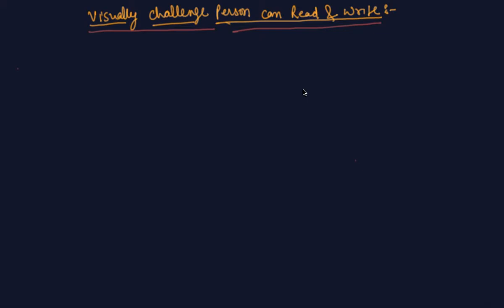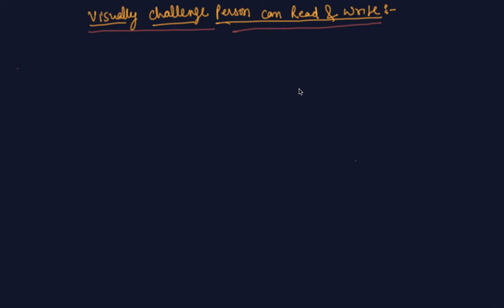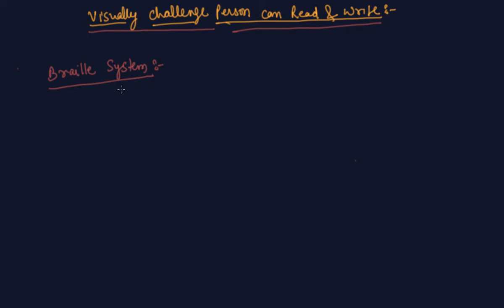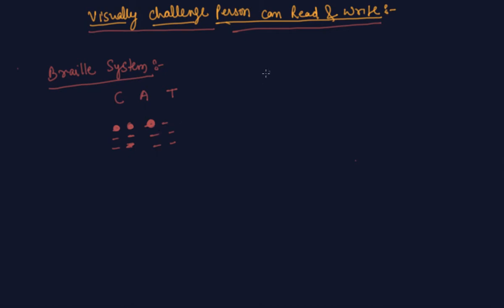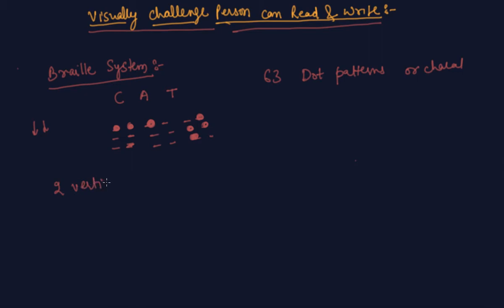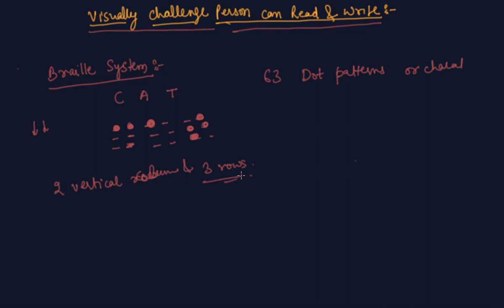Visually Challenge Person Can Read and Write | Class 8 Physics Light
Visually Challenge Person Can Read and Write | Class 8 Physics Light     by Sumit Mehta